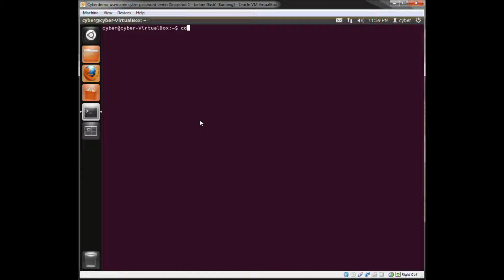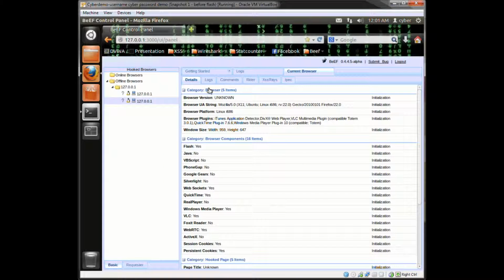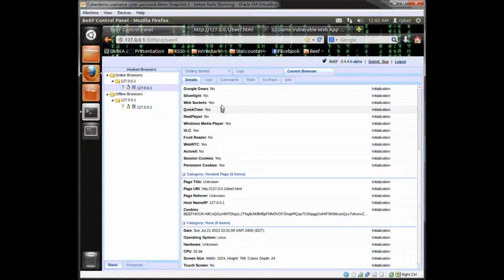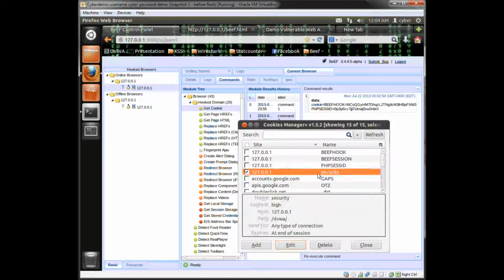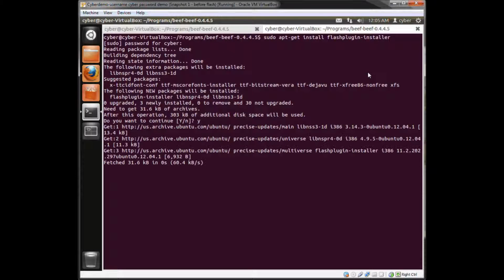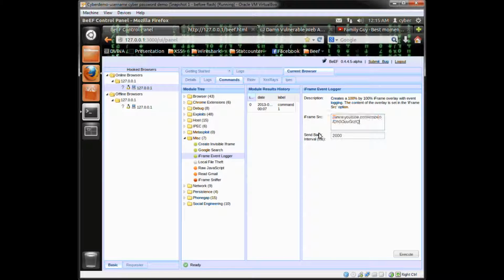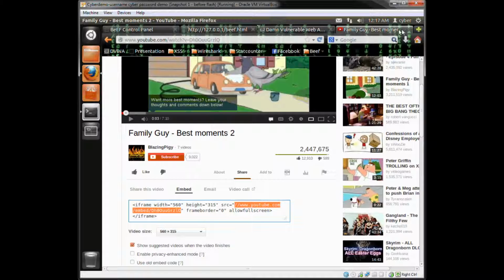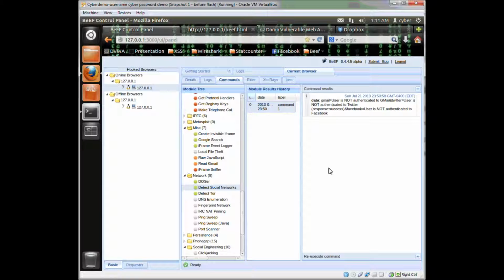Web Security from a Pentester's Prospective - BeEF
This video shows you how to use BeEF to gather intel on a subject and then build a fake site (potentially with xss) to trick the user to relogin to YouTube.